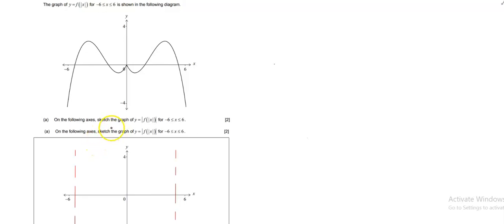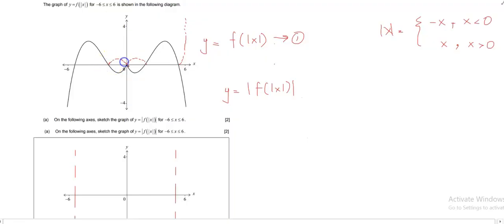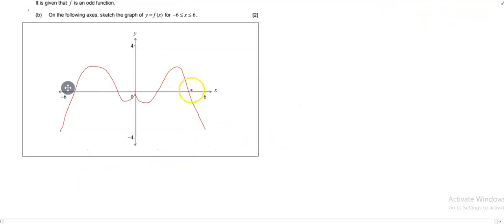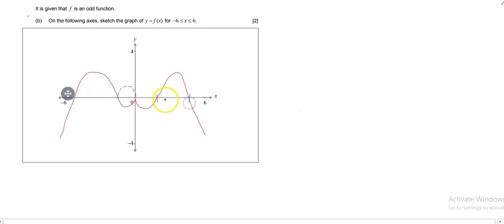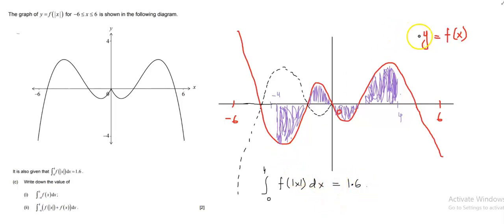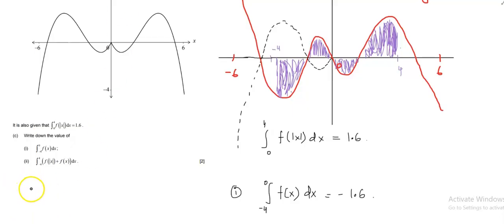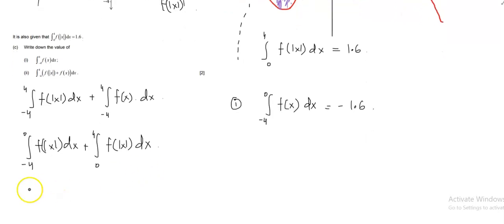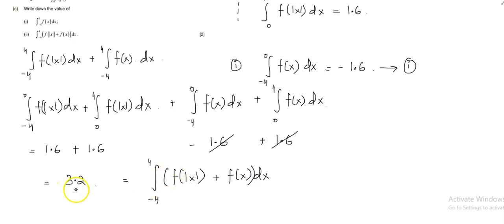IBDP Math AA HL May 2024 | Time Zone 1 | Question 9 Solved